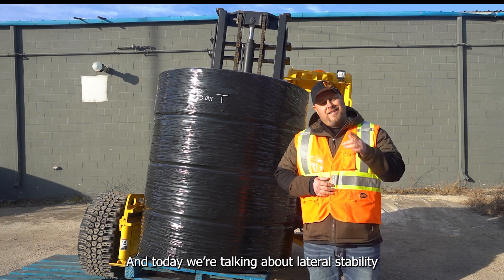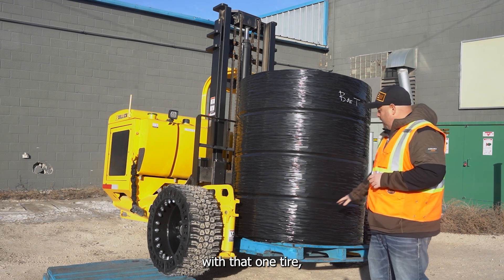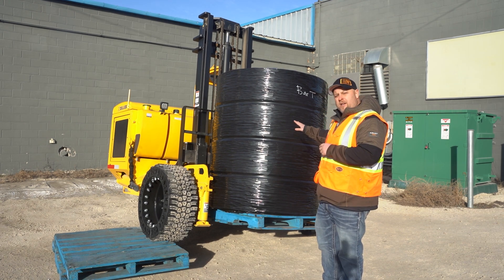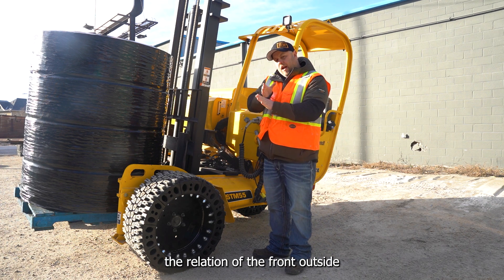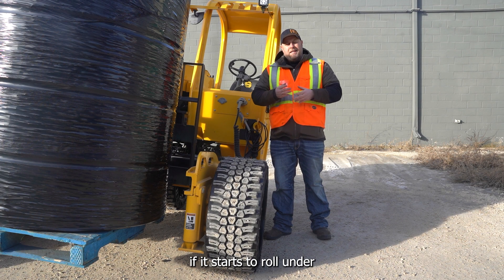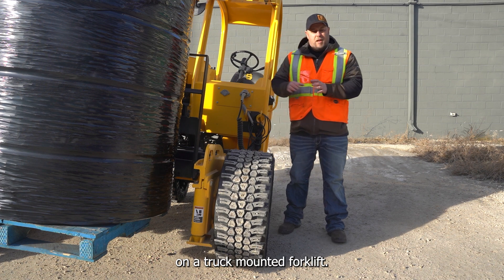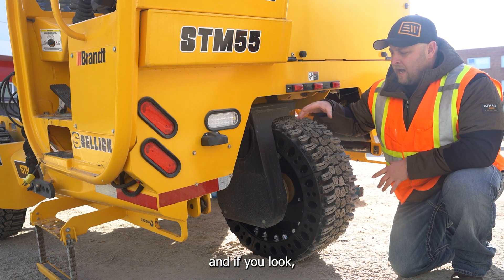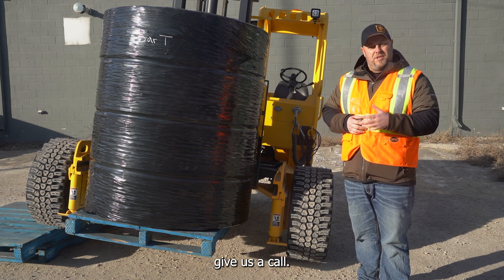Truck Mounted Forklift Tire | Stability Considerations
In this video, we talk about the importance of stability in the tire you are using on your truck-mounted forklift. Safety when using these machines is extremely important for the operator and the people the forklift is working around. Selecting a truck-mounted forklift tire that has good lateral stability will help keep your load secure while driving and prevent the machine from rolling over. Watch this video to learn more about how stability is an important consideration when selecting a replacement truck-mounted forklift tire.
Timestamp:
00:00 Intro
00:16 Lateral Stability Test Overview
00:58 Front Corner Tire Deflection Results
02:00 Rear Tire Deflection Results
02:40 Wrap Up